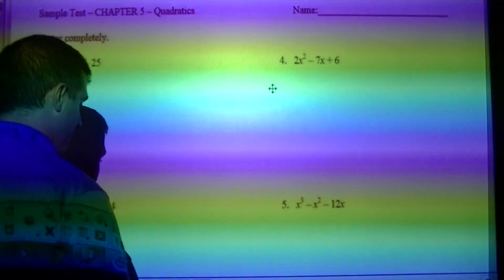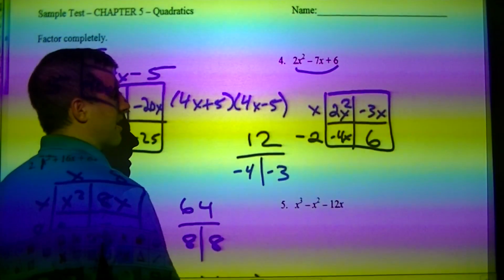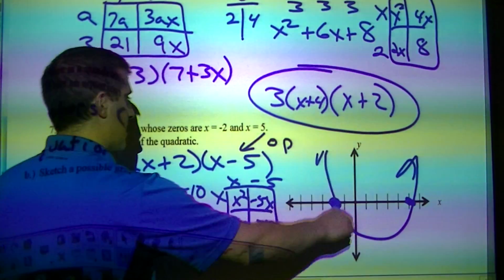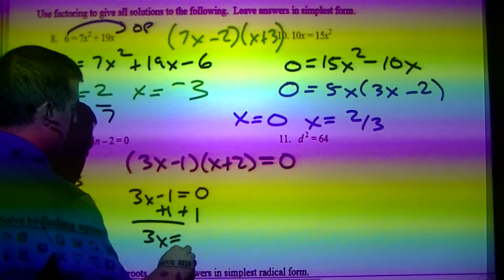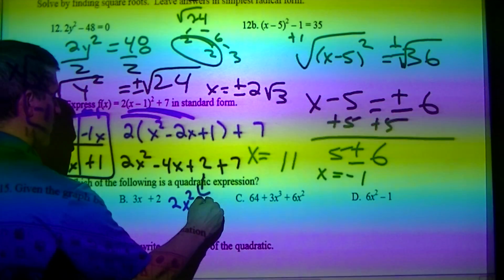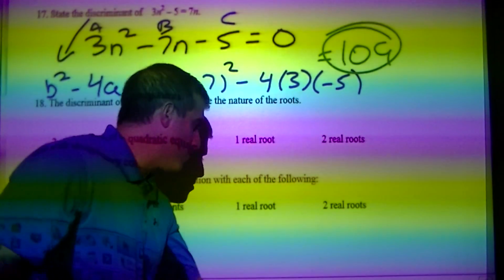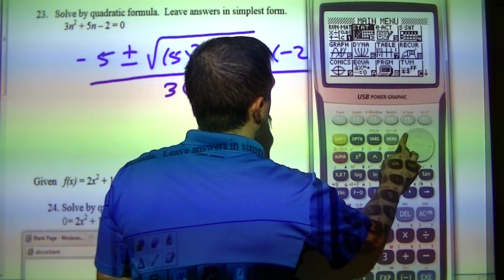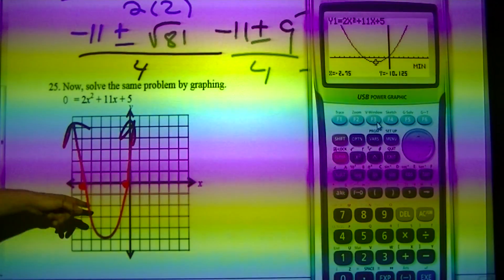Algebra 2 Chapter 5 Quadratics Review OPHS